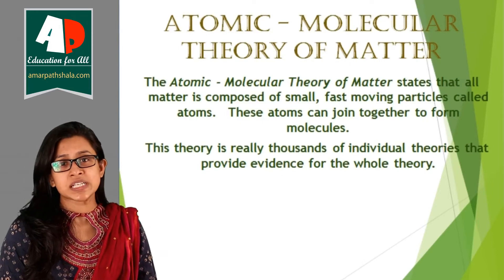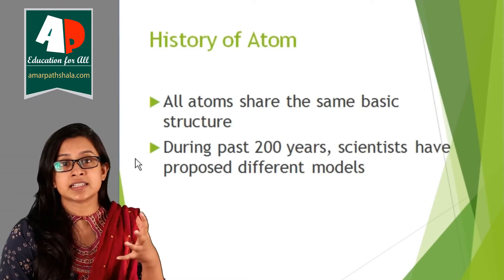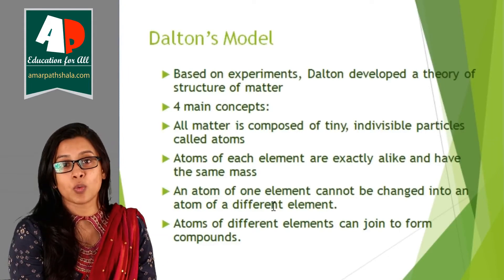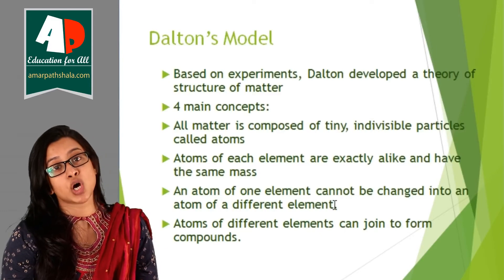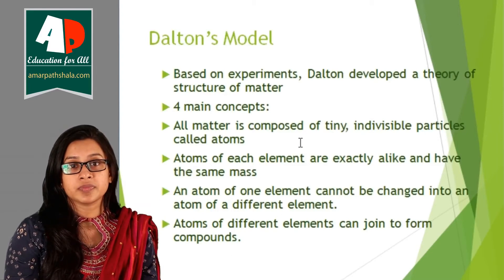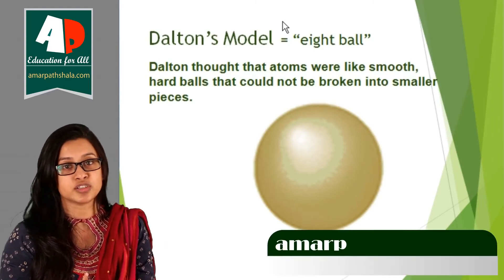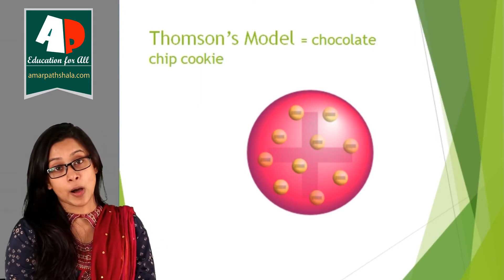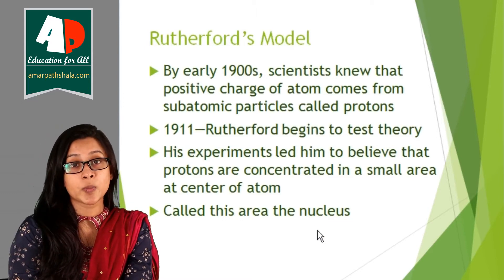Atomic Theory - Part 1 | English Medium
Included topics in Atomic Theory  - Part 1: Atomic - Molecular Theory of
Matter, History of Atom, Dalton’s Model, Thomson’s Model, Rutherford’s Model, Bohr’s Model, Electron Cloud Model and Modern Atomic Model.